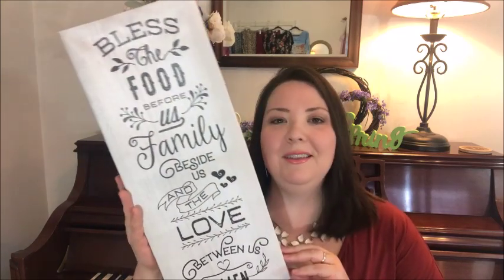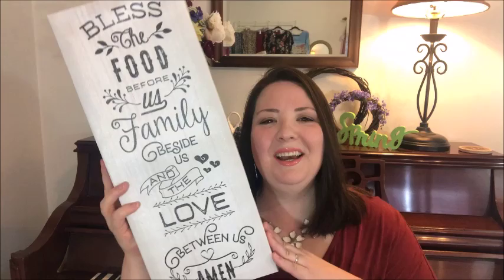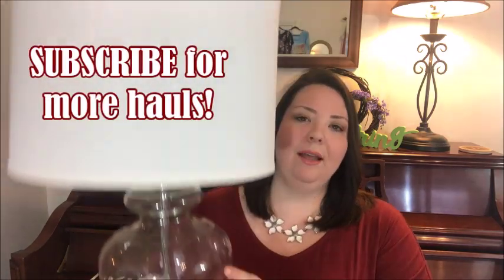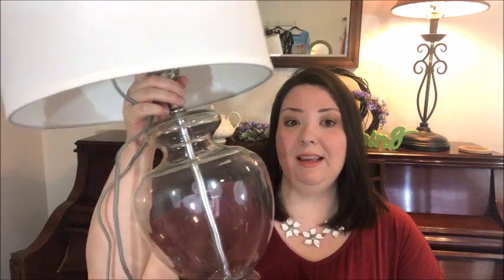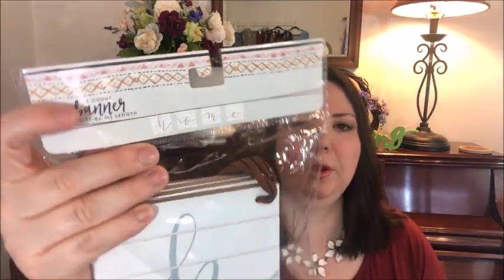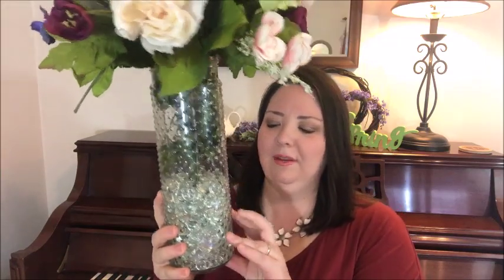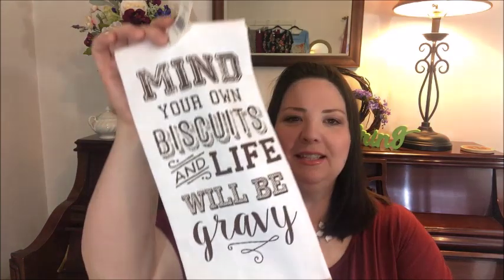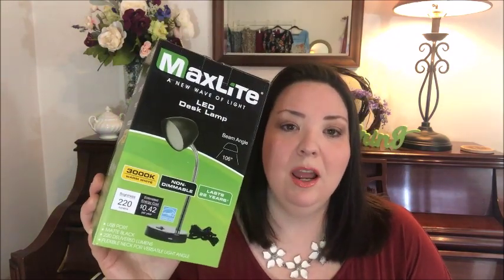BARGAIN HAUL PART 1 | Greenville, SC Trip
What did I find on vacaction in Greenville?  Well let me just show ya!
The clothes, shoes, & cruise things I'll share in a separate clothing haul.  Goodwill has definitely hooked me up in the clothes department lately!

Music used in this video:

Bed & Breakfast
Cinematic Sting